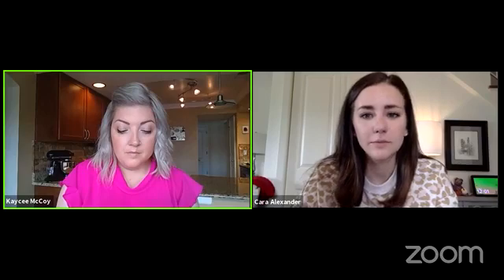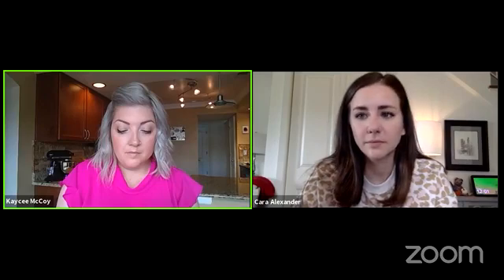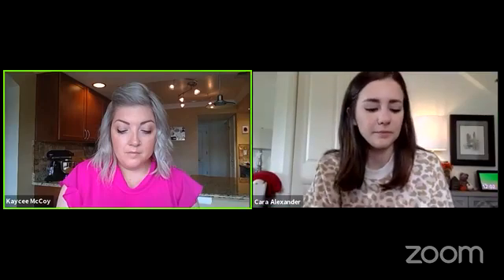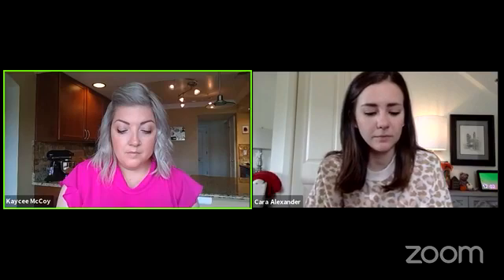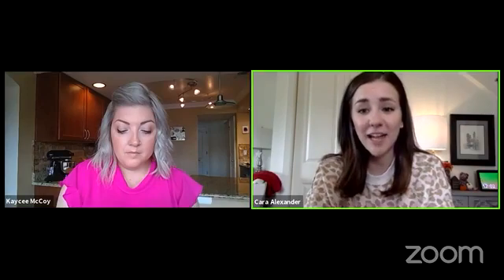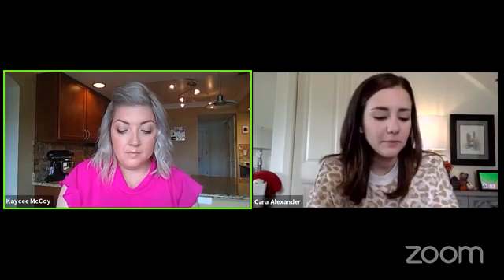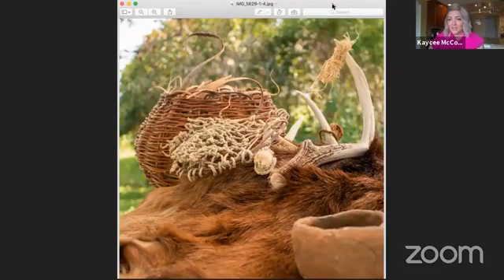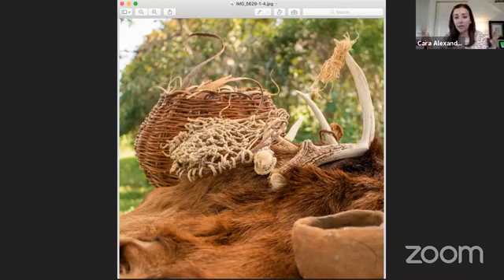5 Minute(ish) Fri YAY #63